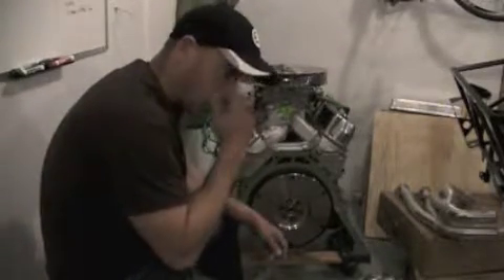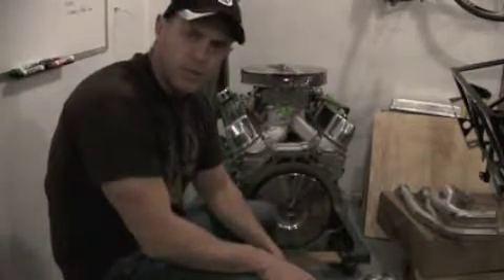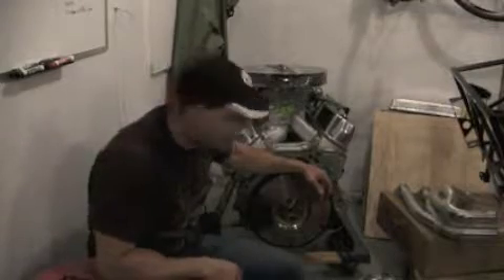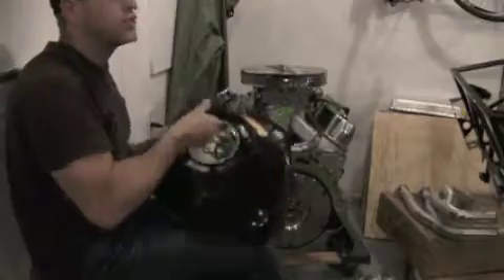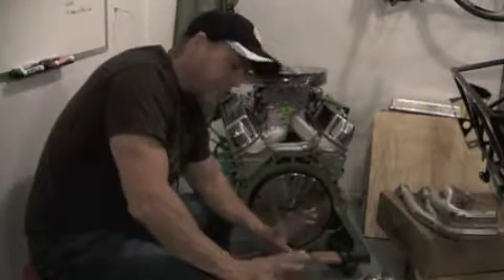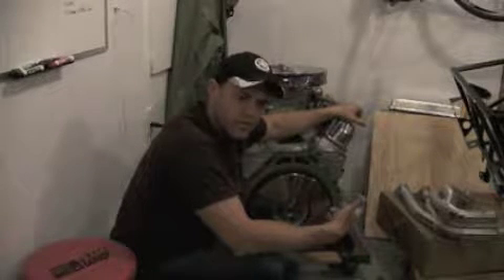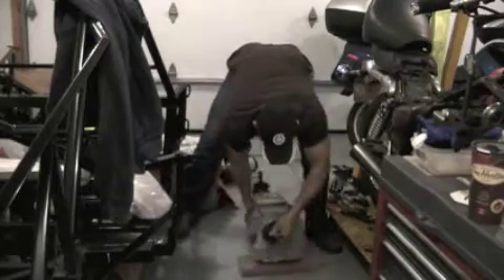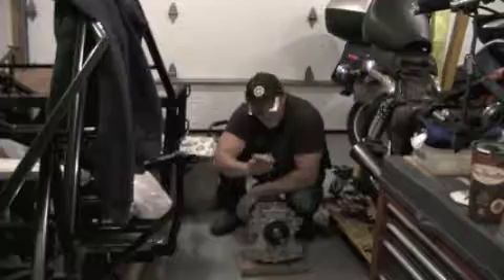Transmission 1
Summary of the steps and preparations to use a Quicktime Bell housing on a smallblock Ford and a Tremec TKO